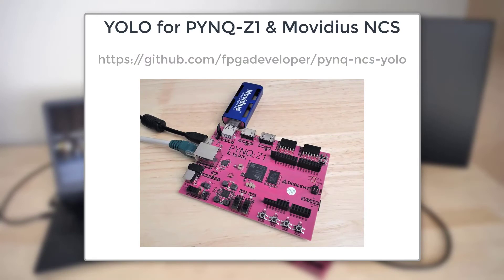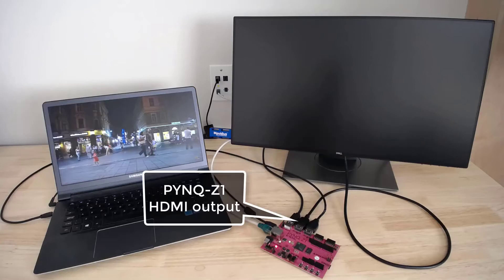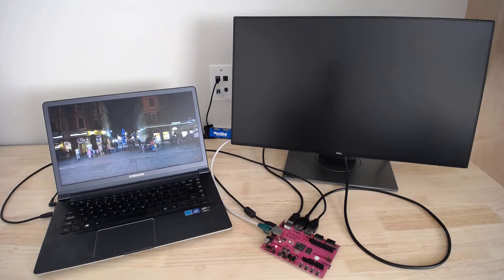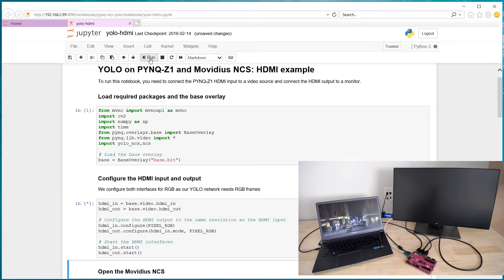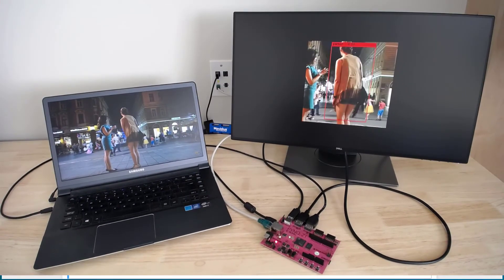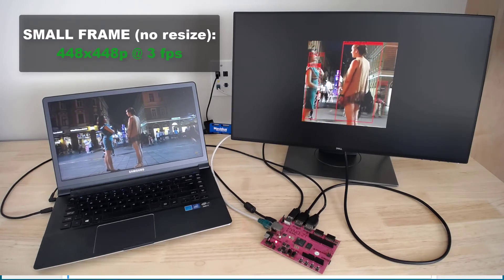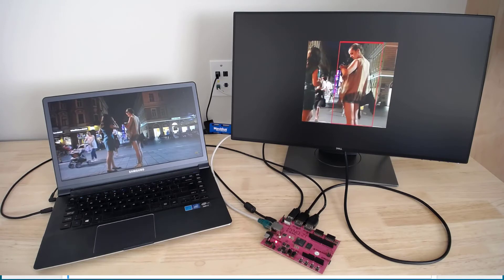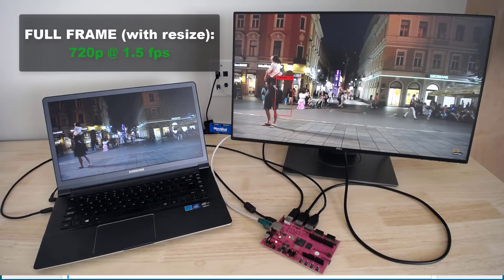YOLO demo on PYNQ-Z1 and the Intel Movidius Neural Compute Stick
Demo of YOLO (You only look once) object recognition on the PYNQ-Z1 board connected to the Intel Movidius Neural Compute Stick